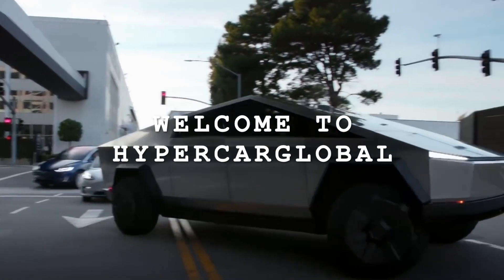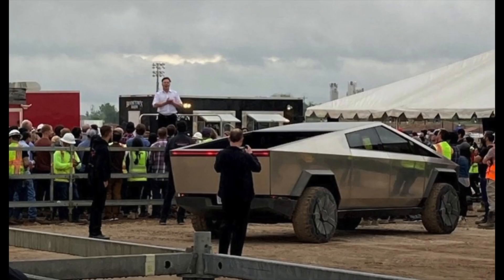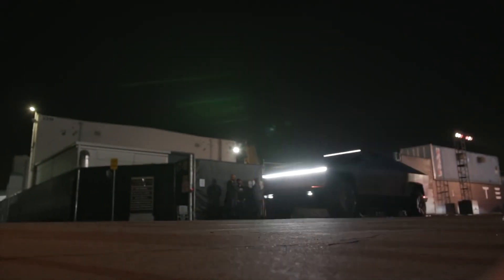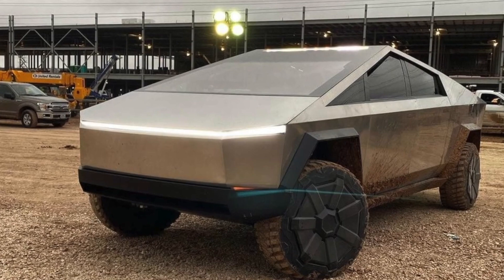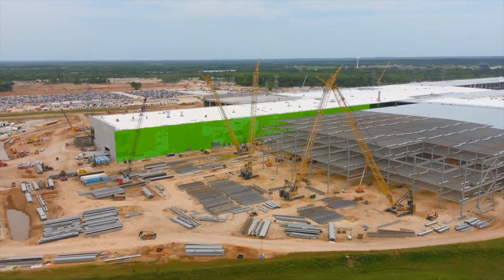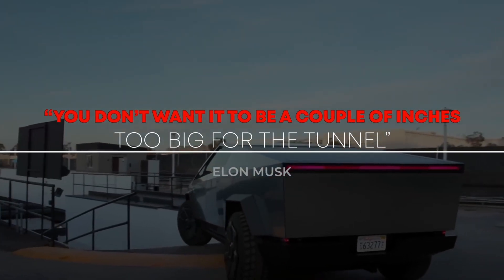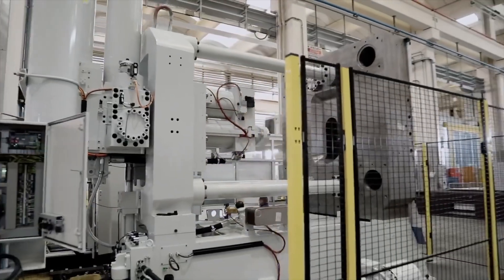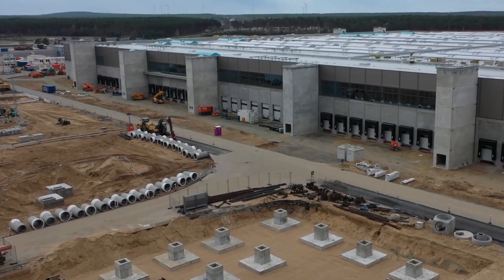Tesla Cybertruck 2021 Production News Update!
Today we take a look at the Tesla Cybertruck. This is an update on the methods used in order to build the truck. Also looking at the Giga factories and progress they've made in order to produce more cars. Second IDRA GIGA Press in Texas is also covered in this video.